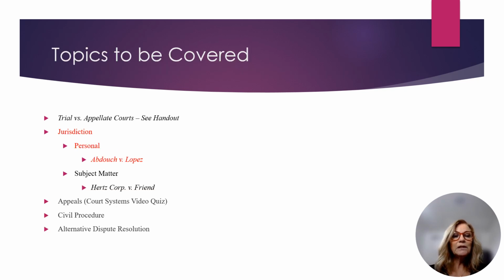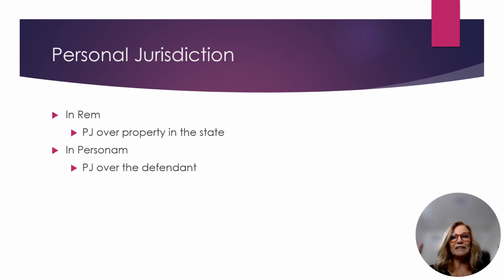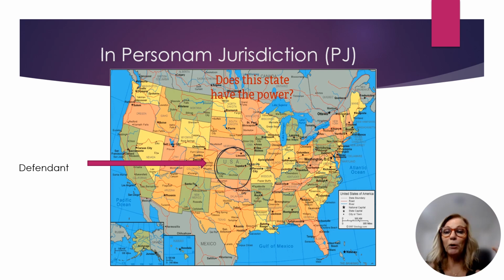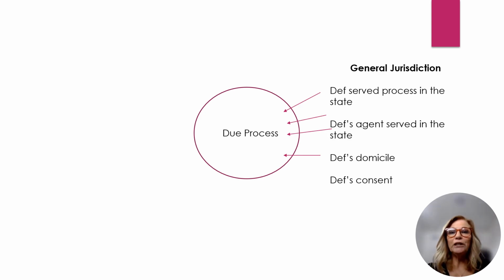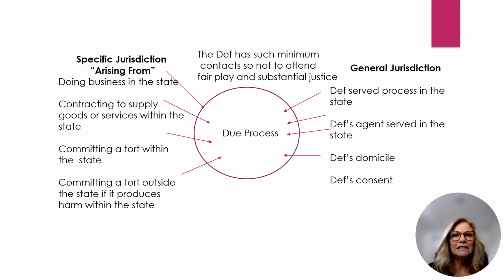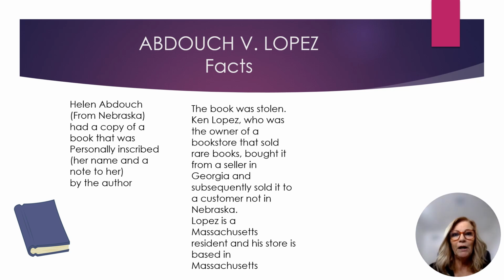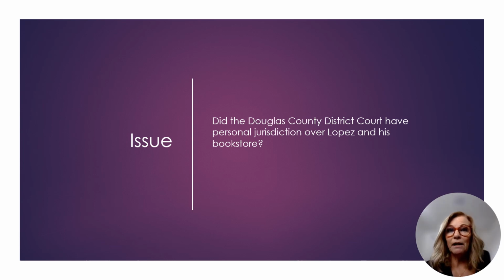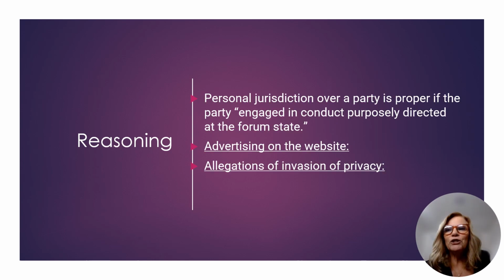Chapter 2 Personal Jurisdiction